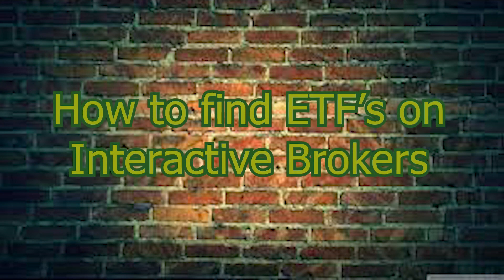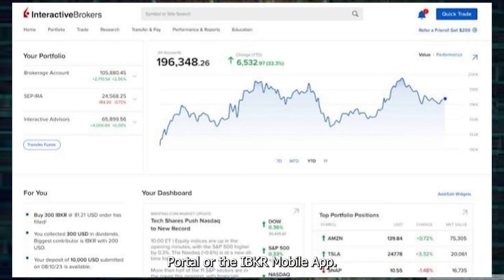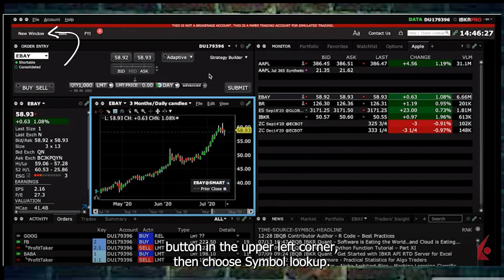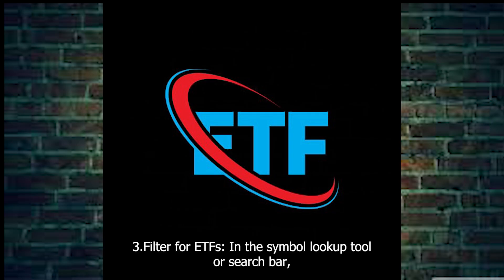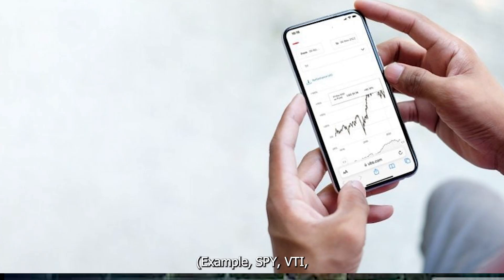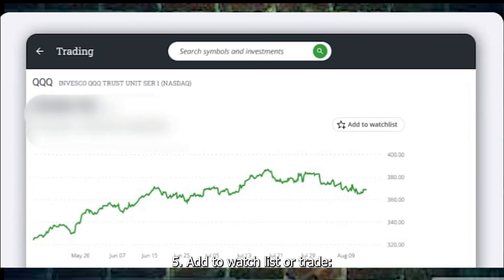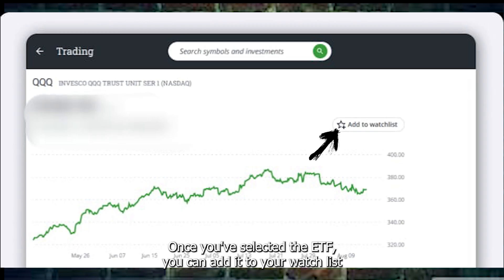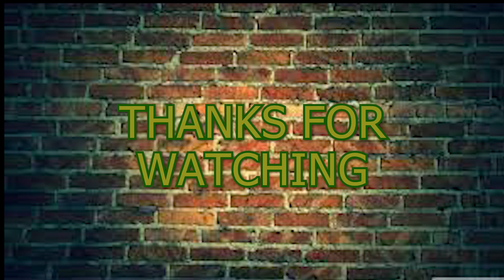How to find ETF's on INTERACTIVE BROKER l Double Z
Discover the easiest way to search and invest in ETFs (Exchange-Traded Funds) on Interactive Brokers (IBKR)! In this comprehensive video, we guide users in the USA, UK, Canada, and Europe through the steps to locate, analyze, and trade ETFs on the IBKR platform.

🔍 What You Will Learn:

Navigating the Interactive Brokers Platform:

A simple guide on how to use the IBKR interface to search for ETFs.
Searching for ETFs by Ticker, Name, or Sector:

Learn how to quickly find specific ETFs or explore new ones based on different sectors, industries, or regions.
Analyzing ETF Performance:

A tutorial on using IBKR’s advanced tools to analyze ETF performance, including historical data, charts, and risk factors.
Filtering ETFs by Category:

Tips on using IBKR’s filtering tools to find ETFs by criteria such as asset class, expense ratio, and geographical exposure.
Placing Your ETF Trade:

Step-by-step instructions for executing ETF trades on the Interactive Brokers platform.
💡 Why Watch This Video?:

Beginner-Friendly: Easy-to-follow for anyone new to ETF investing on IBKR.
Advanced Tools: Learn to make the most of IBKR’s robust research and trading tools.
Global Focus: Suitable for traders in USA, UK, Canada, and Europe, covering key regulations and markets.